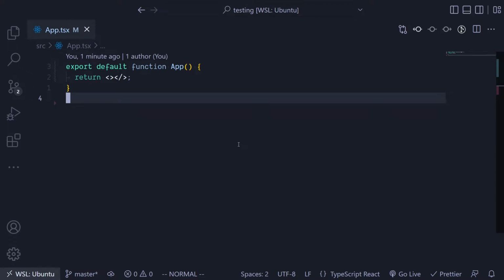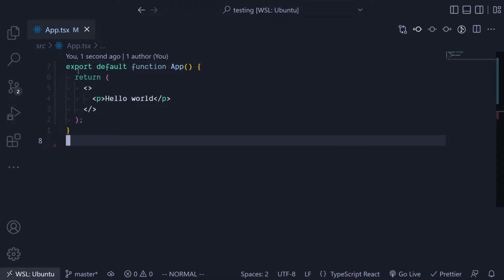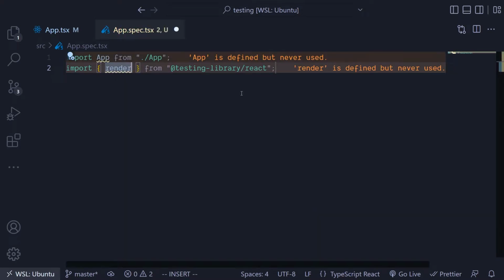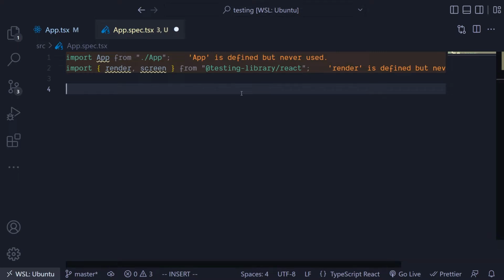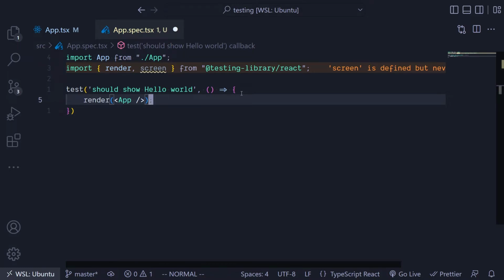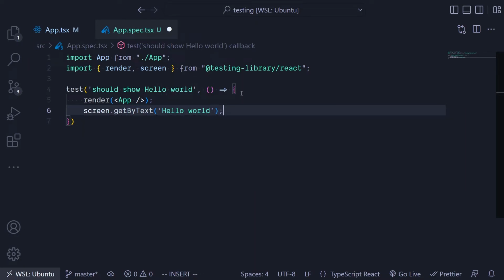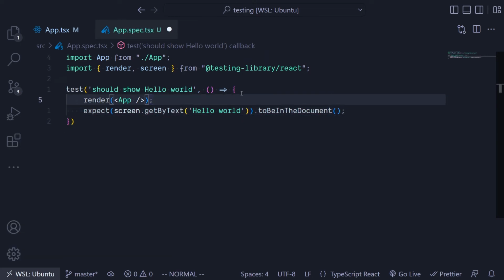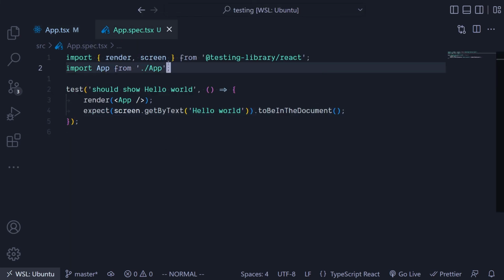How to test react components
The video showcases how to get a react component for testing and gives a basic idea on how to use the @testing-library/react